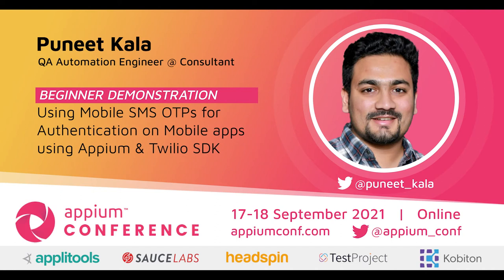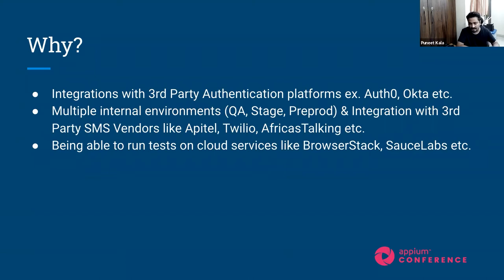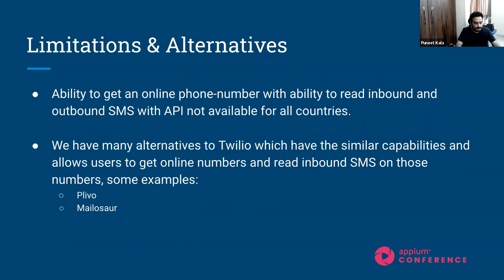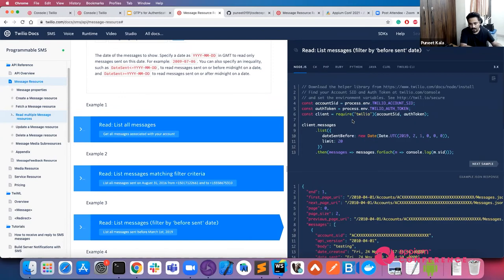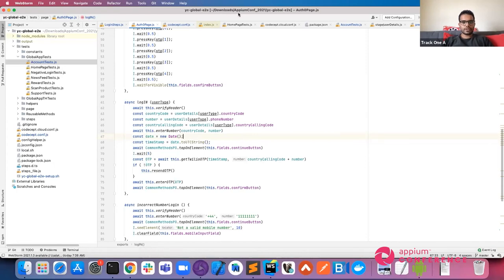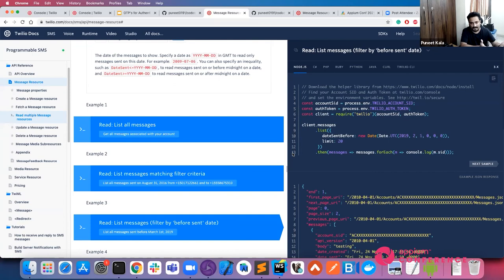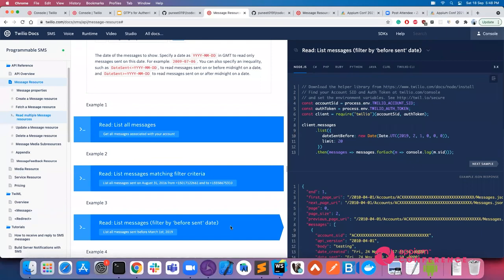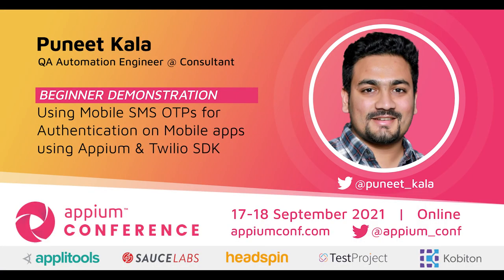Using SMS OTPs for Authentication on Mobile apps using Appium & Twilio SDK by Puneet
Many Apps rely on Mobile Number based OTP Authentication, we came across a similar use case on one of the projects, to keep our testing closer to reality we started using Twilio and the ability to read inbound SMS's on the numbers we use to authenticate users. We prepared a small helper for Codeceptjs, to demonstrate how this could be useful for many other companies who have a similar use case. The Twilio Helper is just a way to show how Twilio SDK could be used to leverage the use case of Authentication with OTP's, the idea could be used for any framework and in any supported Language.